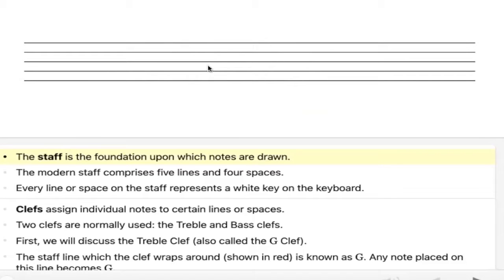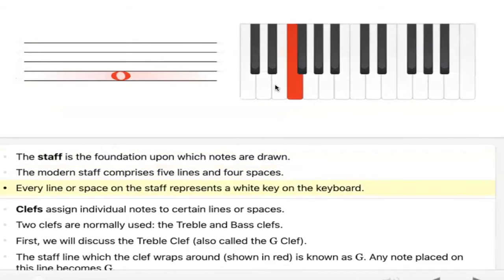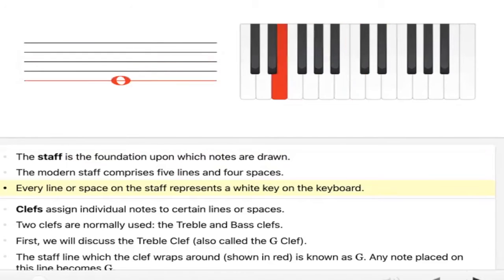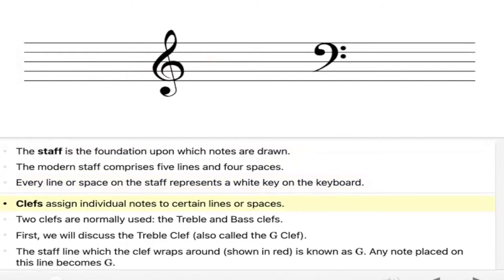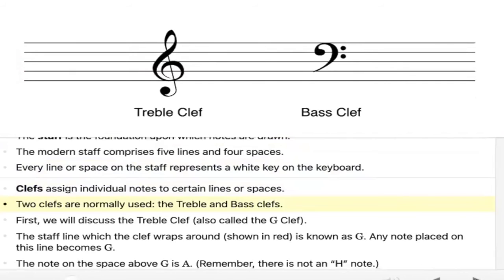Music and the staff! Foundation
Exploring music in a virtual class session. I love what I do!!